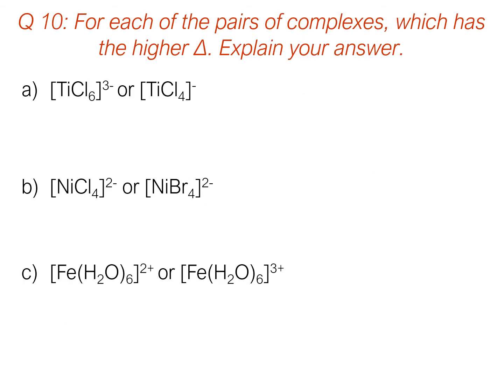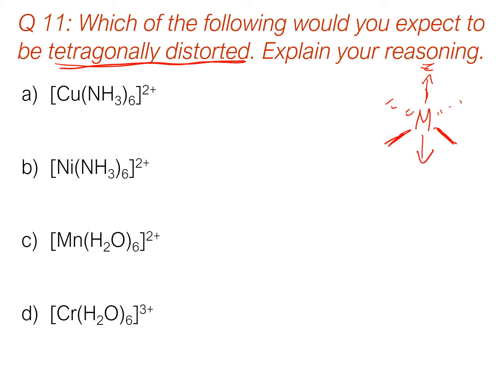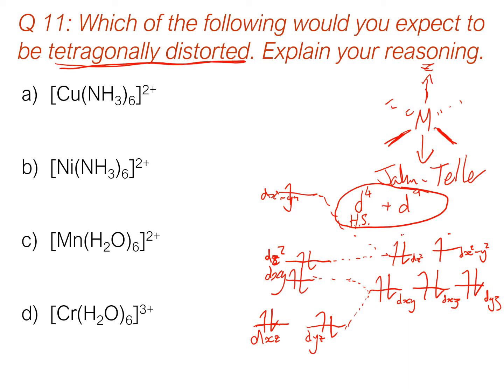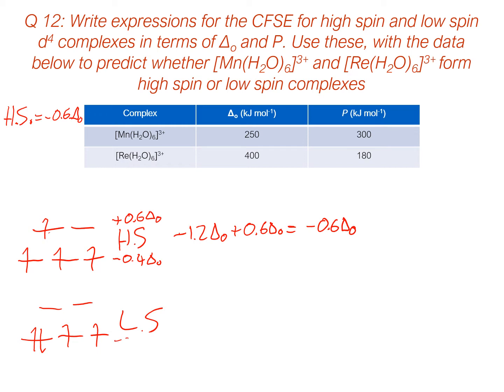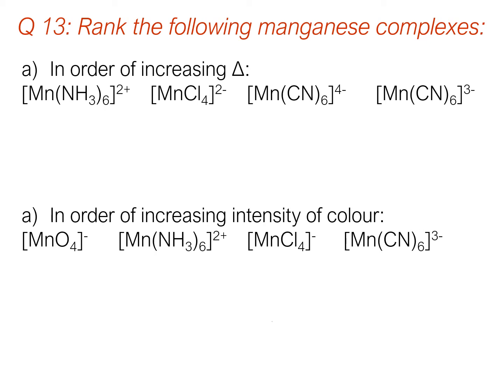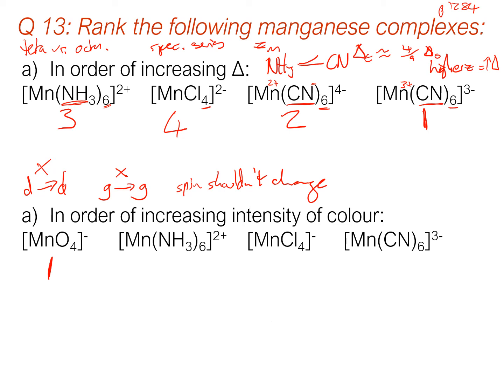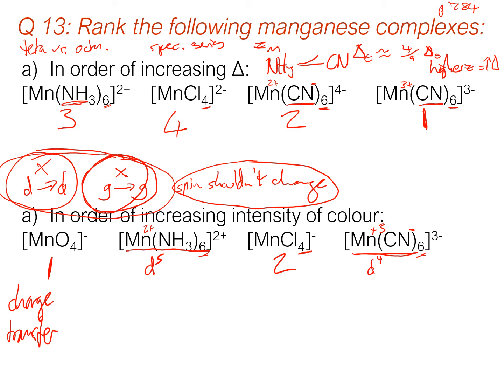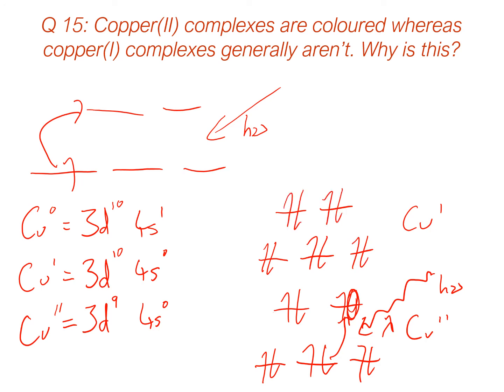Lecture 10 Questions